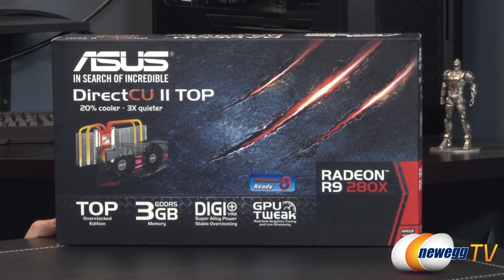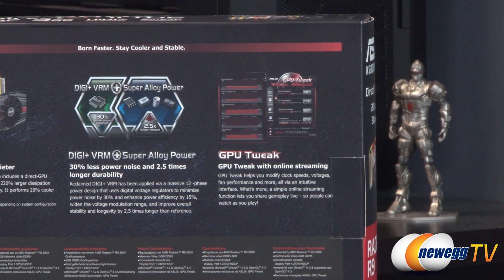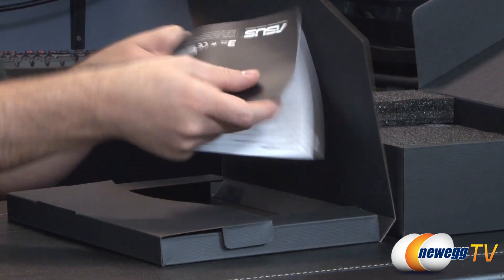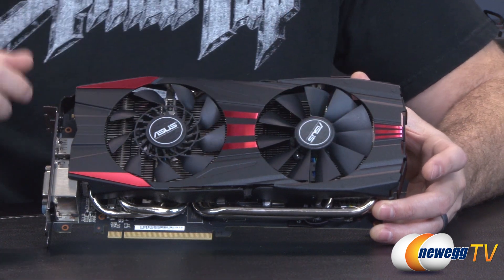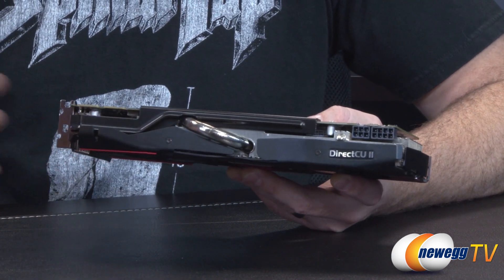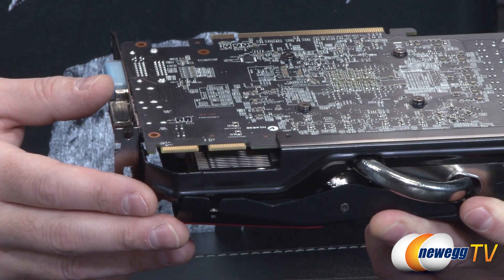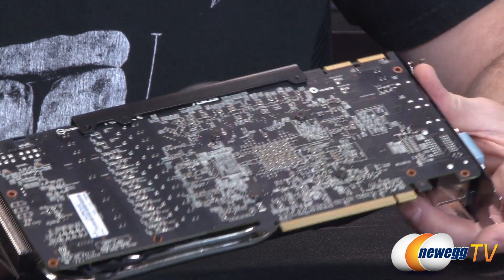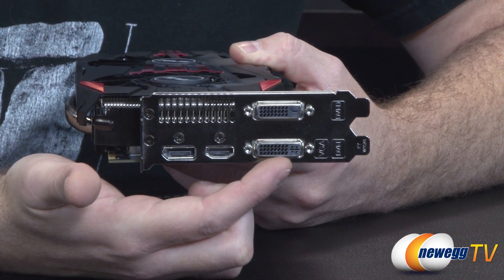ASUS Radeon R9 280X 3.0 HDCP Ready CrossFireX Support Video Card Overview - Newegg TV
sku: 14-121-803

Here's an 3GB 384-bit GDDR5 PCI Express 3.0 HDCP Ready CrossFireX Support Video Card, made by ASUS, Model: R9280X-DC2T-3GD5. Check out the video for more info!

ASUS R9280X-DC2T-3GD5 Radeon R9 280X 3GB 384-bit GDDR5 PCI Express 3.0 HDCP Ready CrossFireX Support Video Card

- Credits -
Presenter: Paul
Producer: Lam
Camera: Anna
Post-Production: Anna